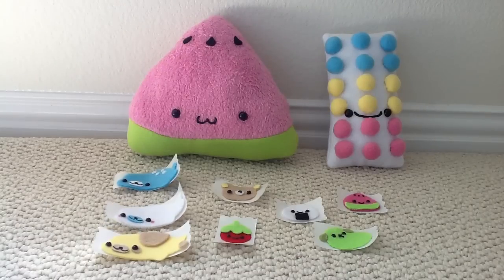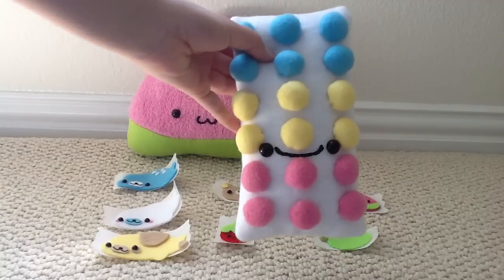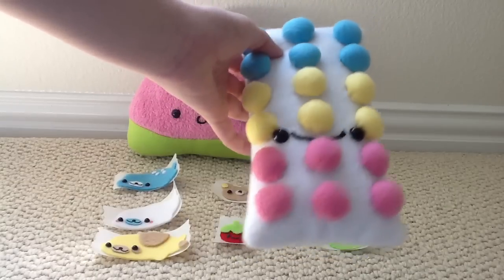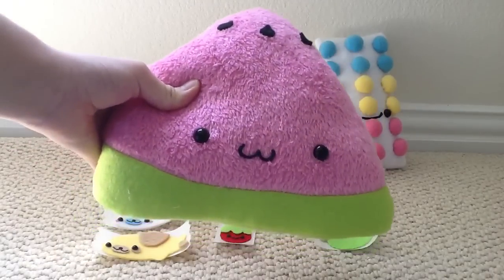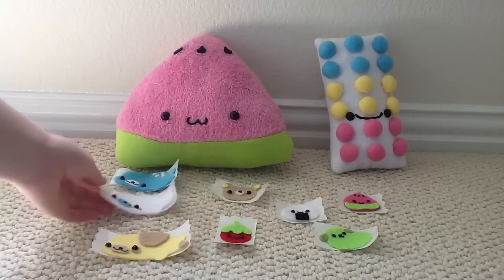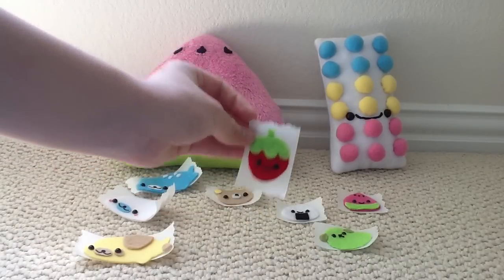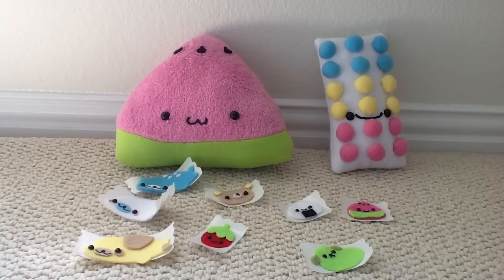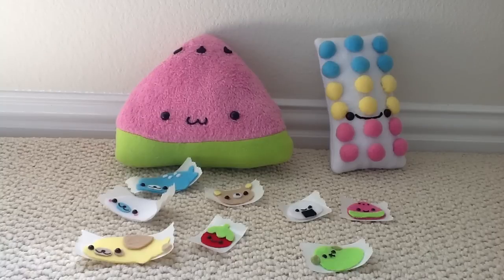Plush Update #19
Etsy shop